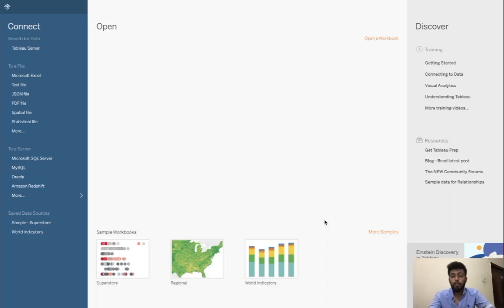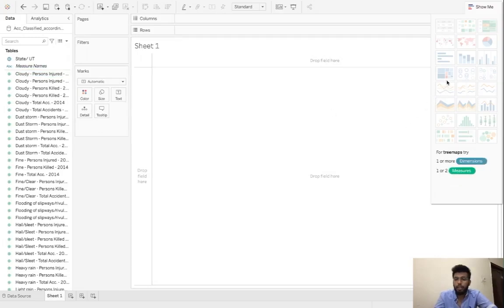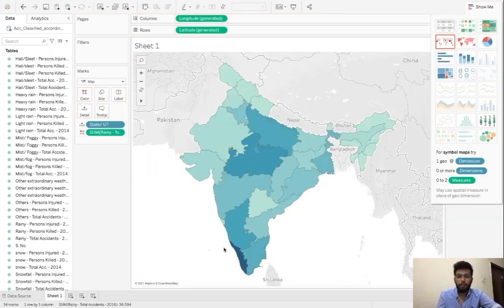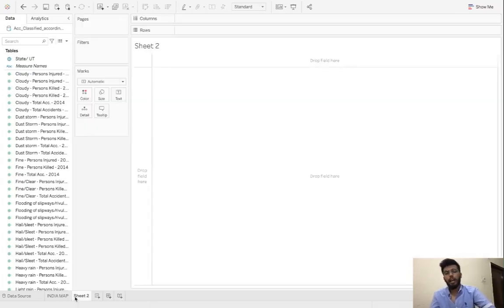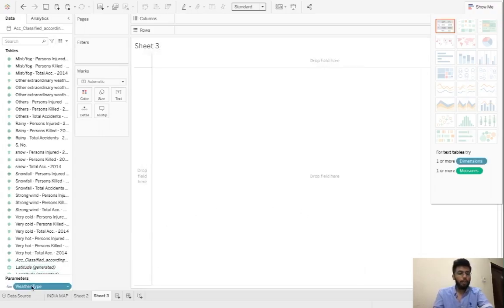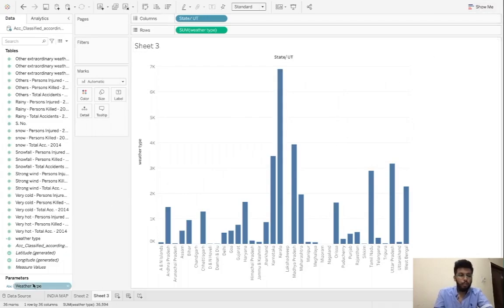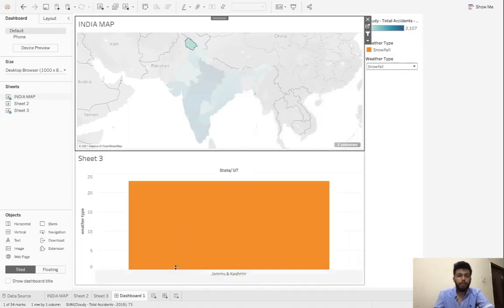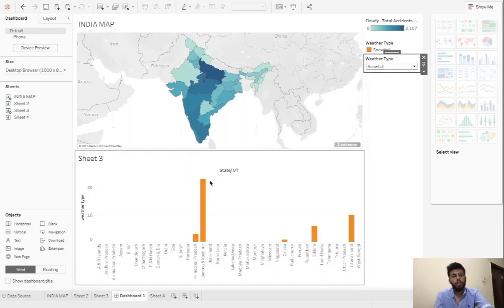Tableau Desktop Tutorial | CSE3020 | SAMARTH SINGH PUNDIR | 19BCE0804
SAMARTH SINGH PUNDIR | 19BCE0804
Digital Assignment 1
Data Visualization
CSE3020